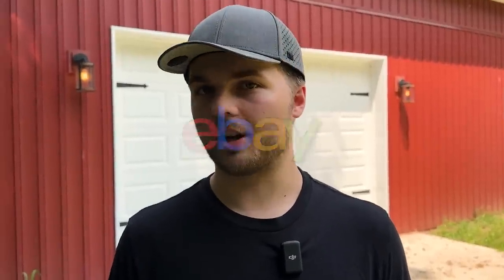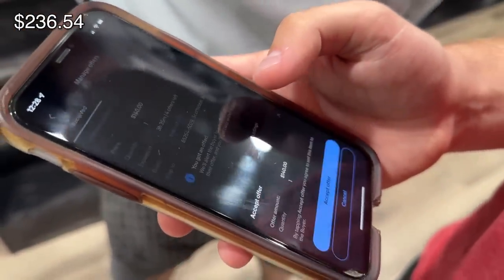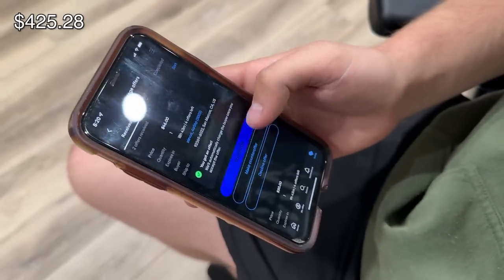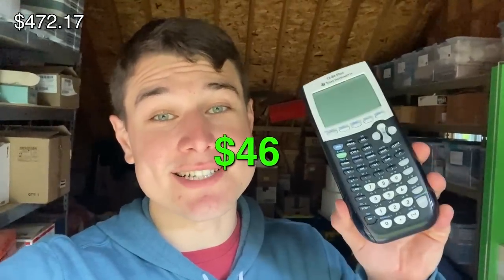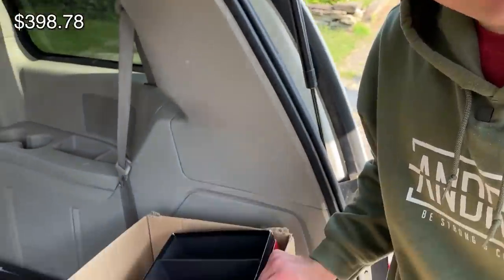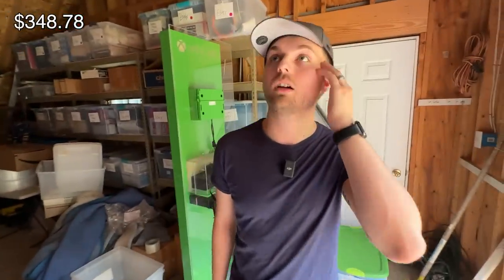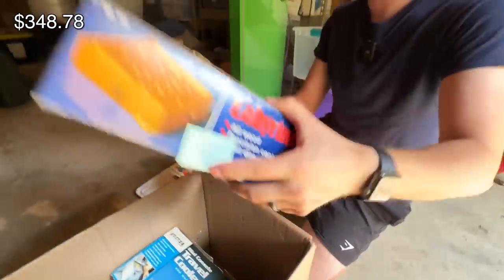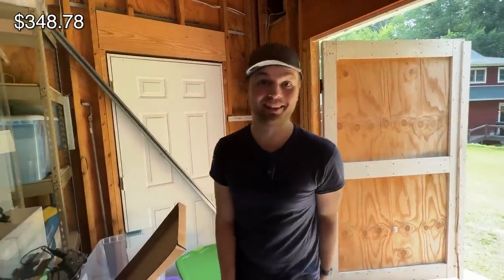Can I Restart My Business with Only $10? - Week 5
We restarted our eBay business with $10 working up to $5,000 in profit! We need to get more items to sell to reach our goal. So we head to an estate sale full of all kinds of stuff, wonder what we'll find?

eBay Open 2023 Registration is LIVE, so check the link below to see the full list of events, and get signed up!

👉XYAB, Use our link to get $50 off your first order of $100+